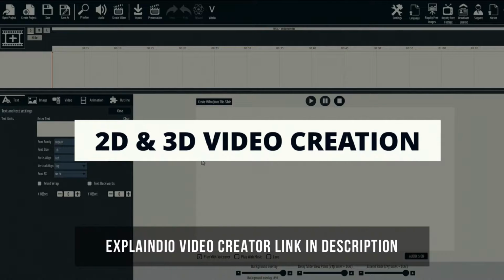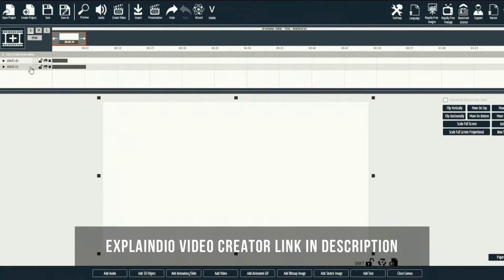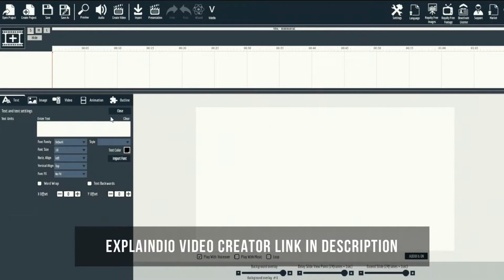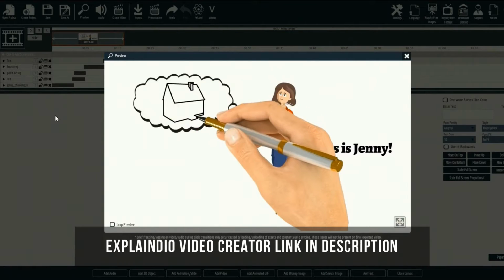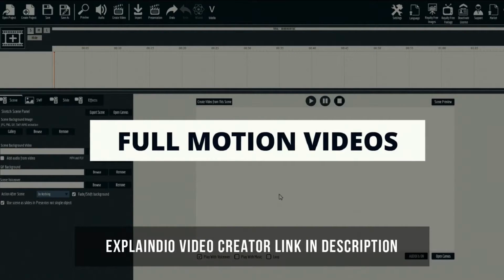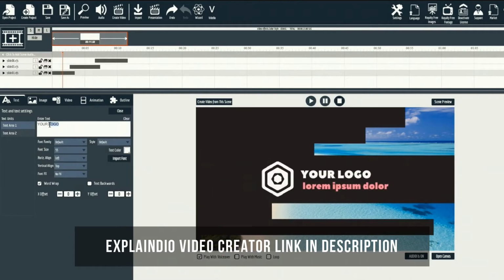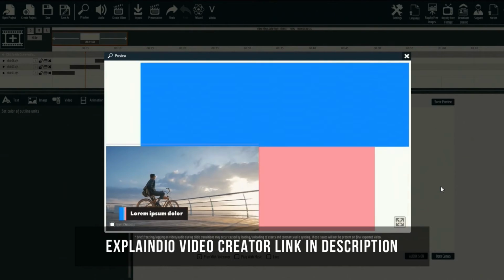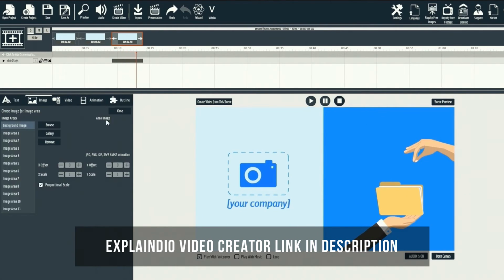How To Make 2D & 3D Animation Video (Explaindio Video Creator) | Best Video Content Creator Software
How To Make 2D & 3D Animation Video (Explaindio Video Creator) | Best Video Content Creator Software 2022